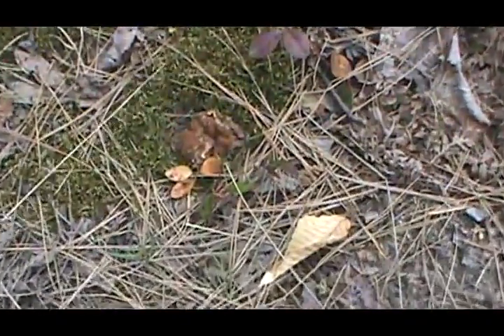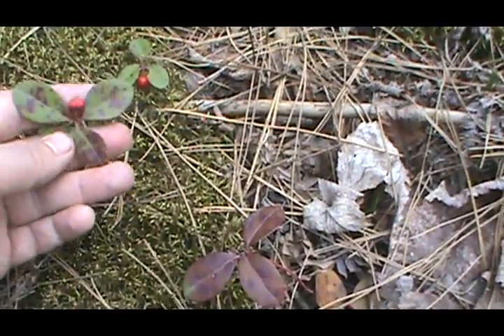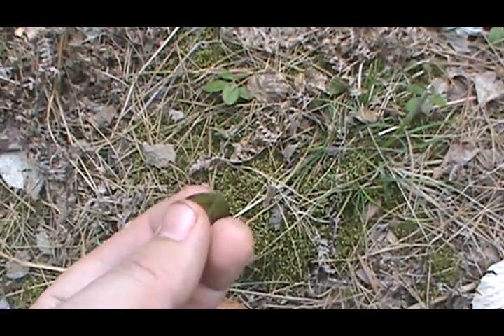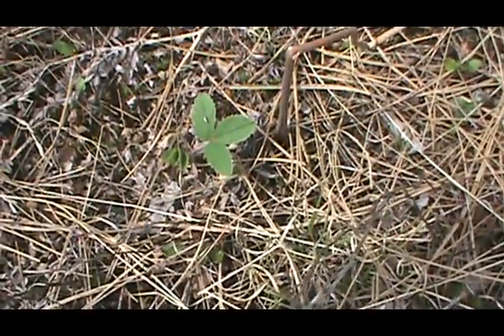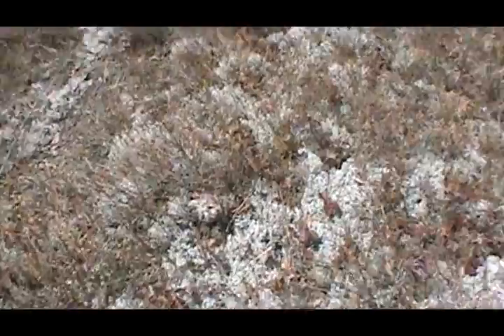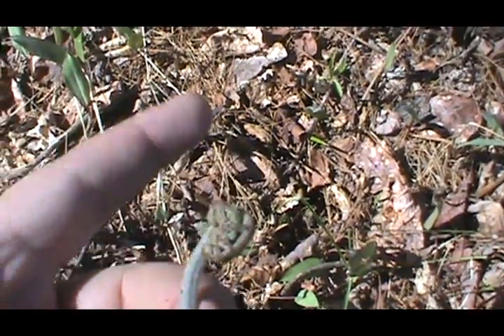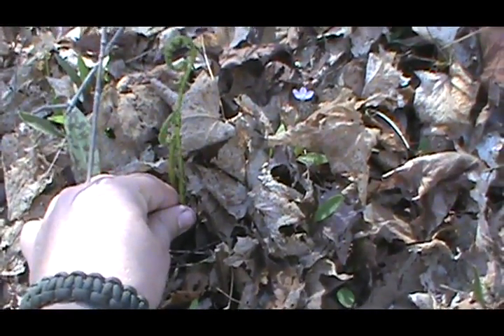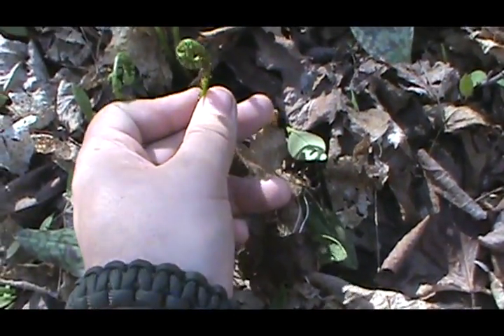2012 wild edibles dog walk - 2 types of fiddleheads ferns wintergreen beefsteak mush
Took a walk with the dogs, while identifing wild edibles for harvest now and locations of later edibles once they reach mature state. These are my best understanding of the facts but due not blindly take them as such.